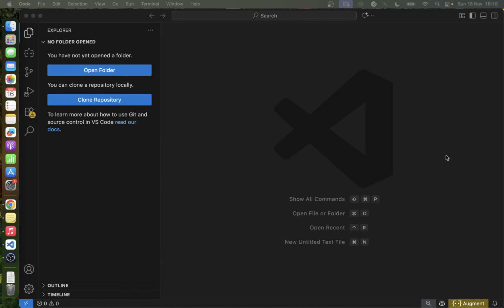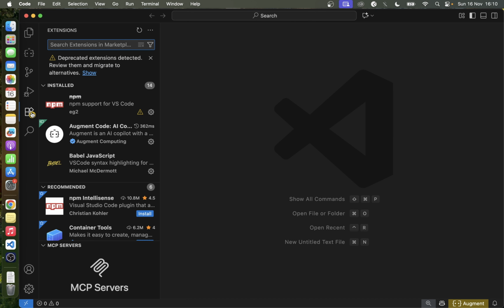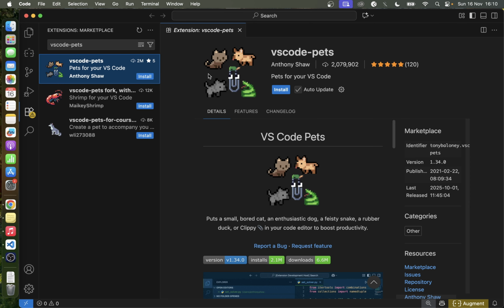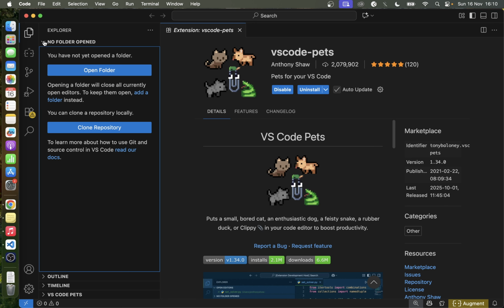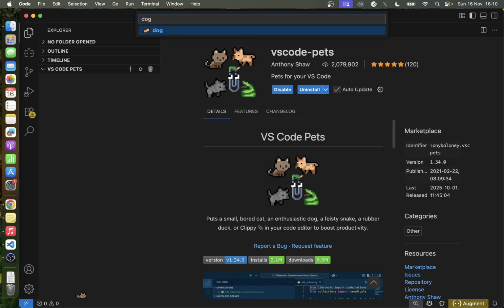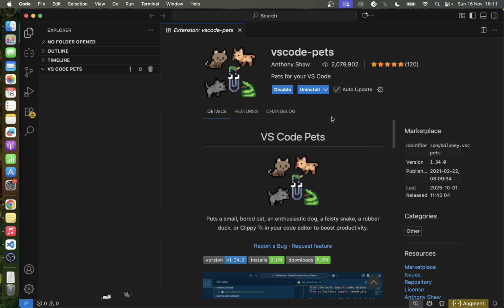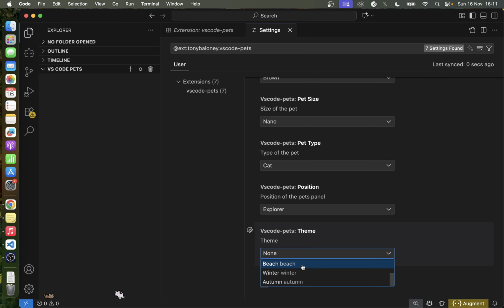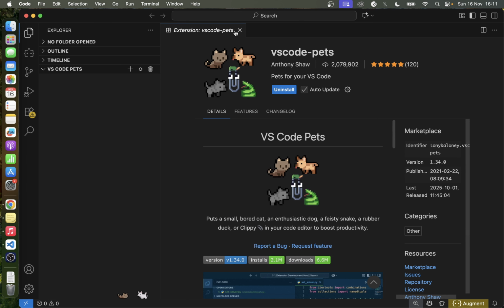How to add Pets and theme in VS code editor.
This video is a short tutorial on how to add pets in VS code.